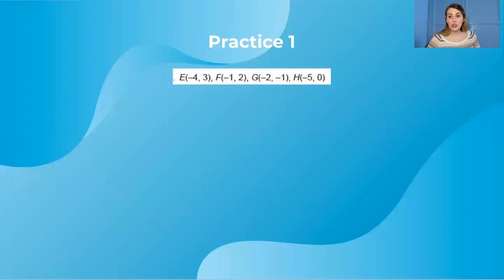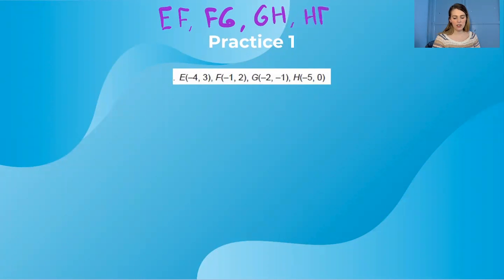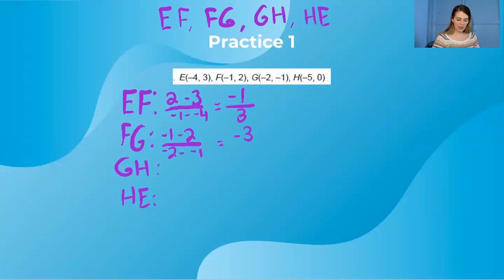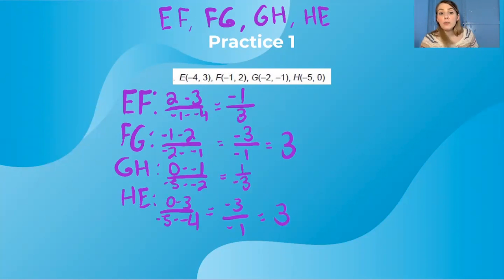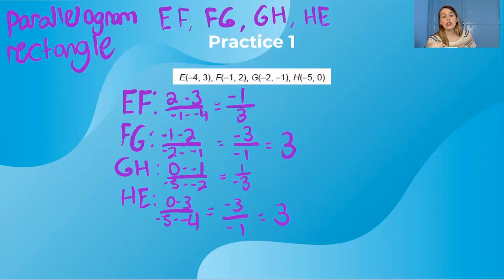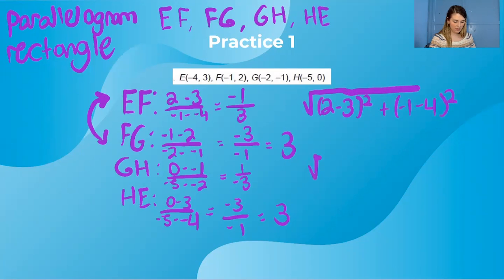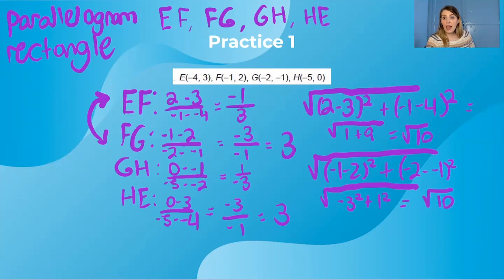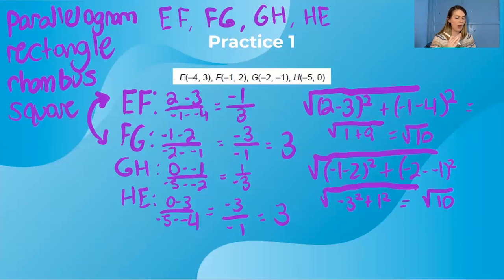Square Practice 1